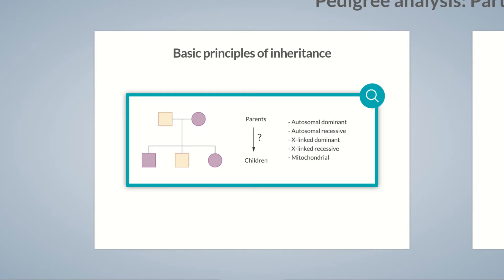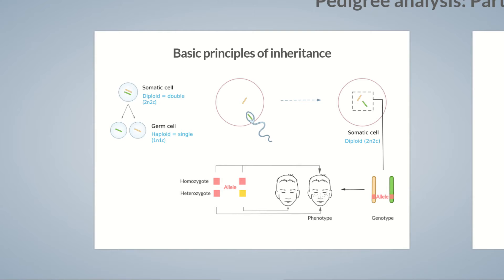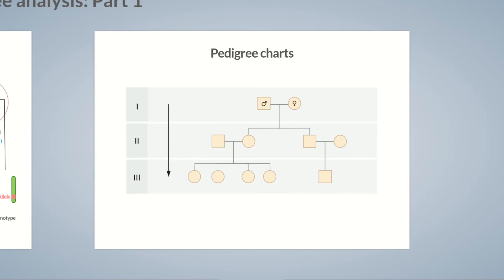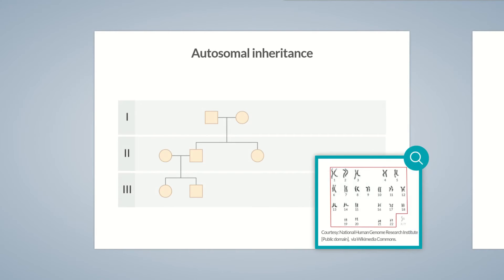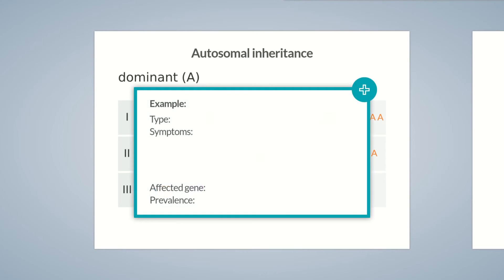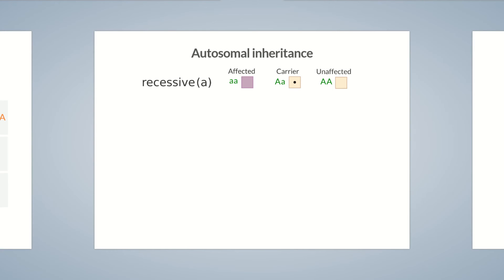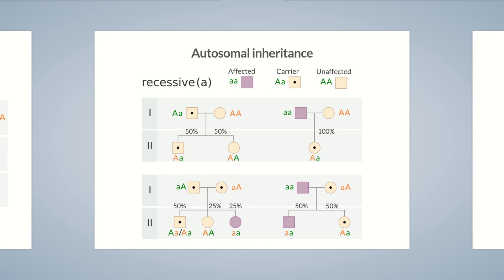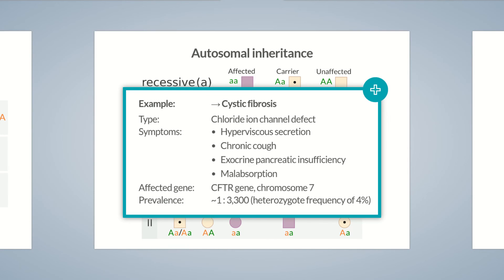Pedigree Analysis - Part 1: Autosomal Inheritance Patterns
The inheritance of traits is usually depicted using a pedigree chart. In a family tree, each family member is represented by a particular symbol: circles for females and squares for males. The line connecting two symbols indicates a direct relationship. Pedigree charts are read from top to bottom.

Outline:
00:00 - Basics
02:22 - Pedigree charts
04:05 - Autosomal dominant
06:07 - Autosomal recessive